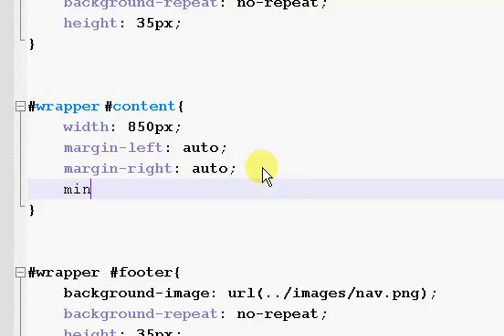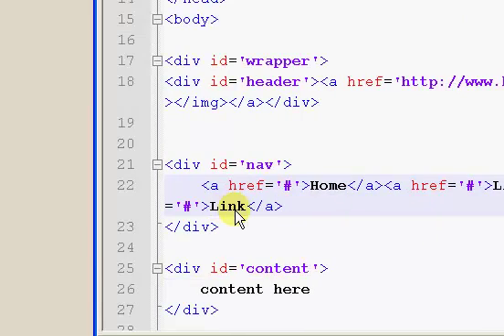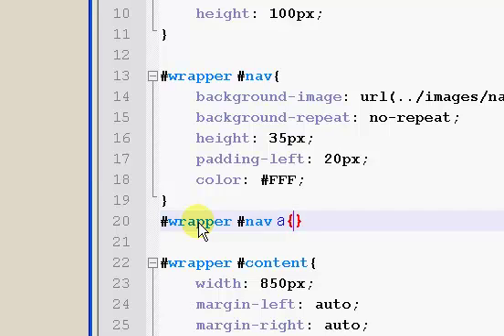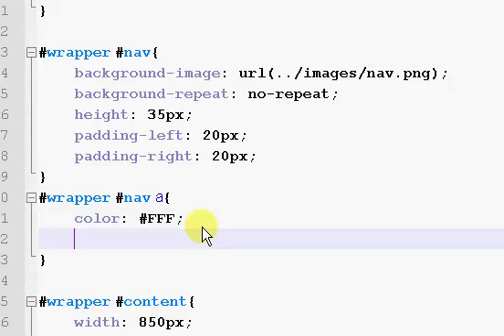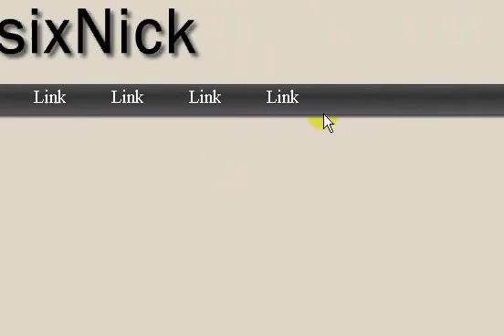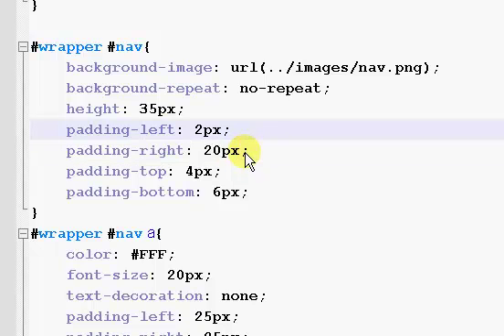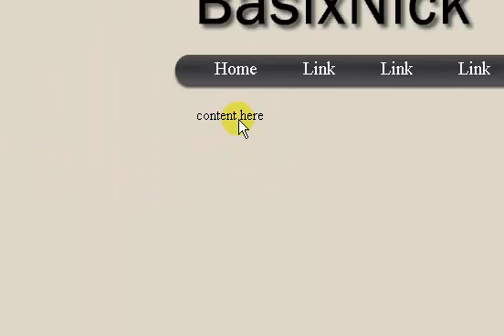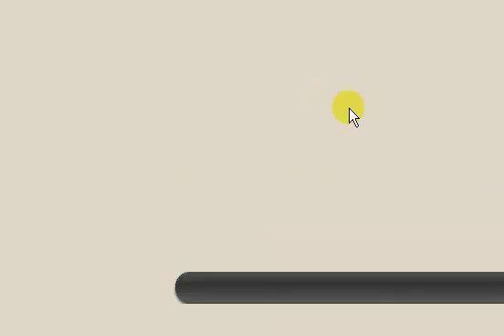Make a Community Site (Part 3) // Site Design